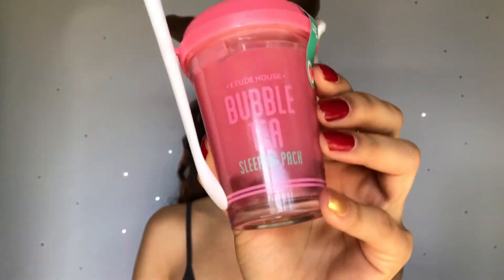K-Beauty Bubble Tea Mask!!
Sweet Bubble Tea Sleeping Mask, and yes its exactly what the name says! Simply apply an even layer throughout your face and neck and wear through the night, rinse off with lukewarm water in the morning and enjoy more moisturized and supple skin!